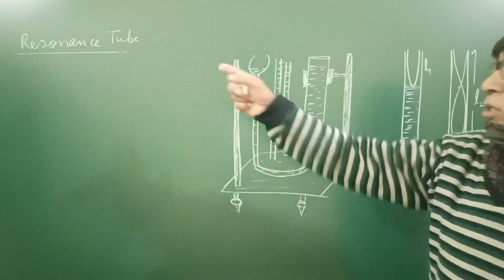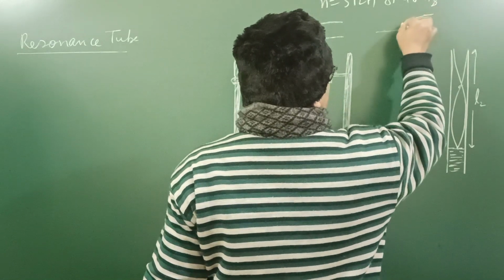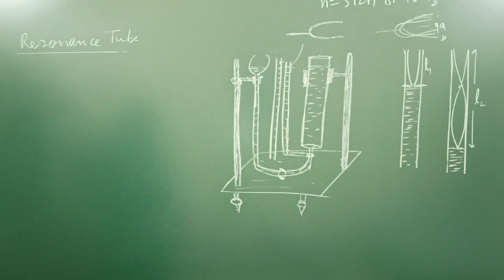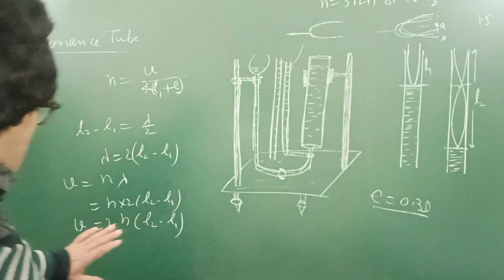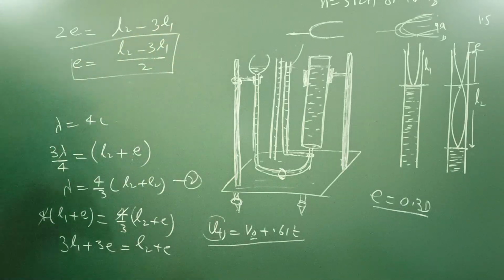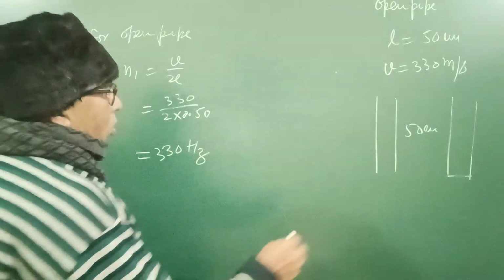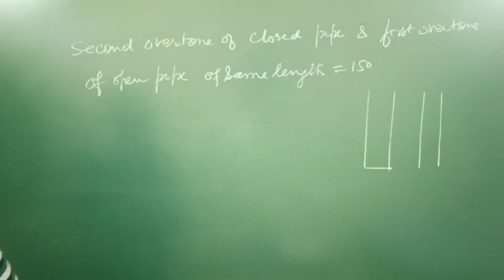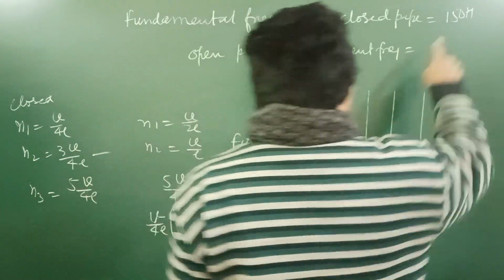Resonance Tube. Numerical problems on Closed pipe and Open Pipe.